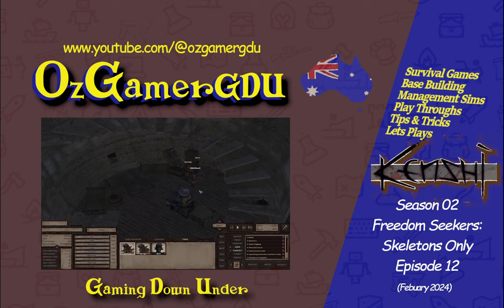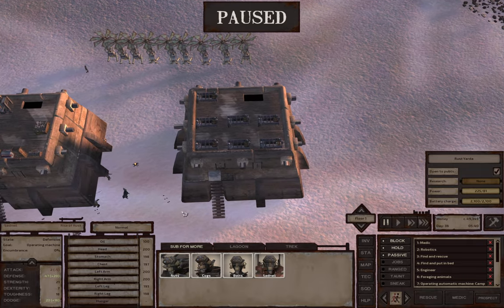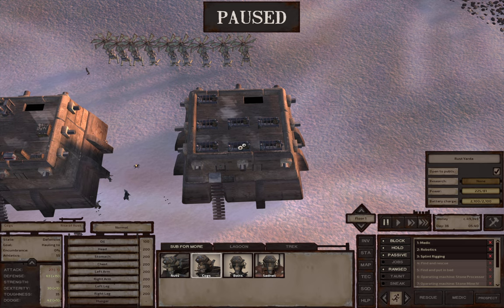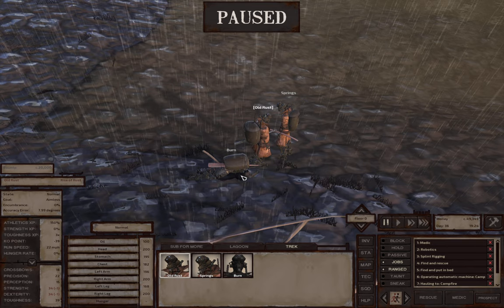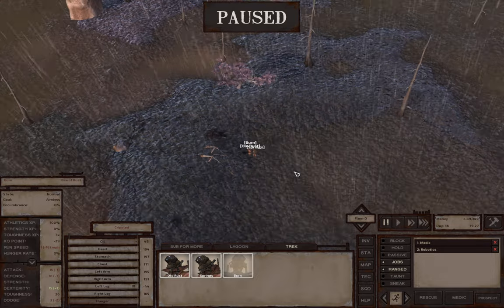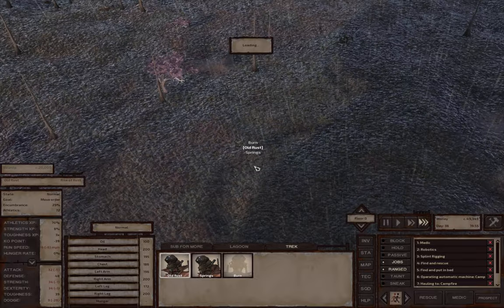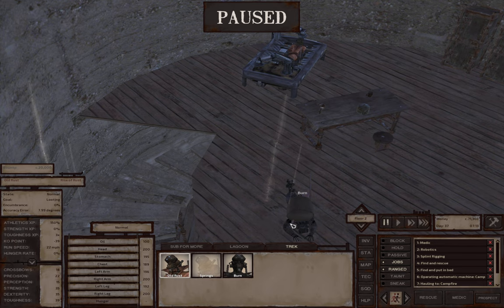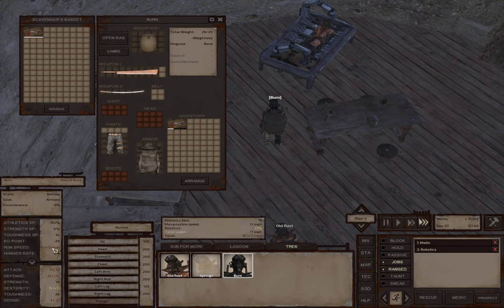Kenshi Skeleton Only Freedom Seekers - Losing & Replacing a Leg | s02e12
In this episode of our all-skeleton Freedom Seekers, vanilla Kenshi series, after buying some Ancient Science books in World's End, Old Rust, Springs and our newest skeleton recruit Burn break into the safe in the leaning tower to score another ancient science book and some decent loot before continuing to explore the rest of the Floodlands with Burn losing a leg to Iron Spider. We manage to keep him alive with the bed in Burn's tower and after Old Rust takes an emergency run to World's End and back with a new leg, the three take a swim down river to visit the Armor King.

Playlist for my nobodies series